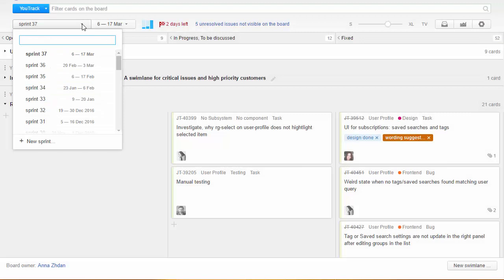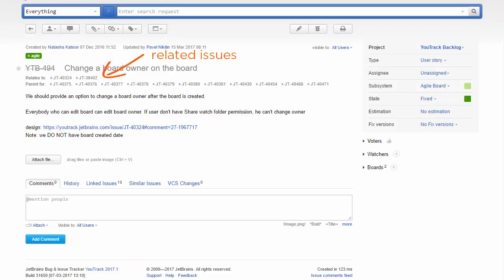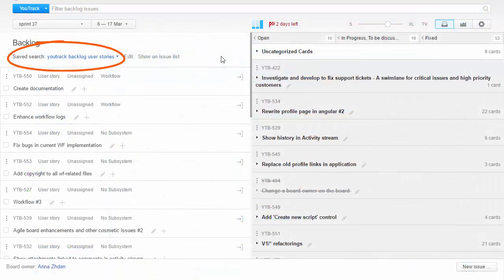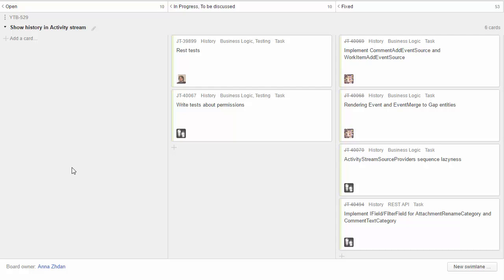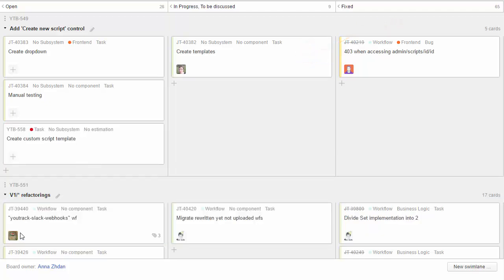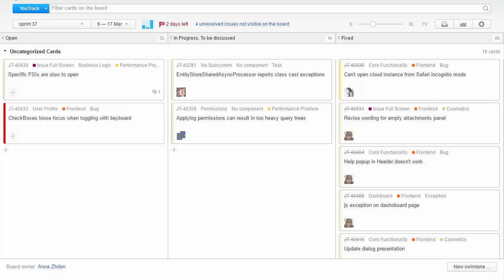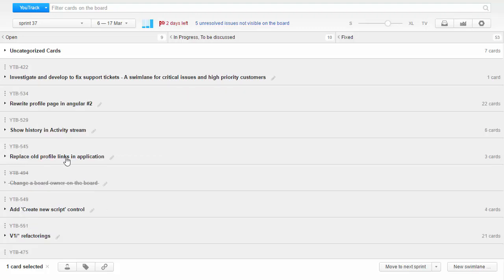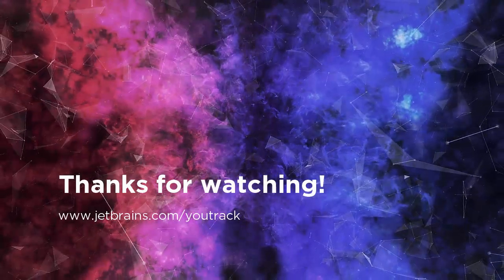Baking Boards - Episode 4: YouTrack Scrum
In this episode of Baking Boards, we show you how to build and use a Scrum board for agile software development. This is the same board that is used by the team who built the agile board in YouTrack! Get a recipe if you want to bake your own board